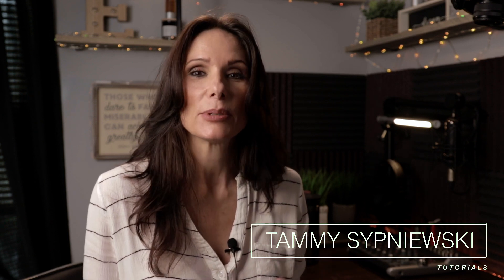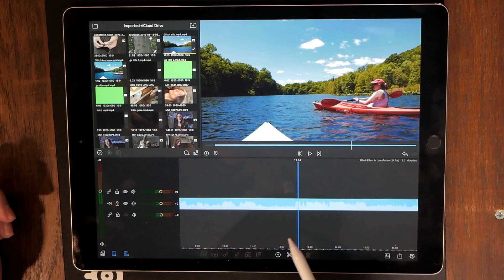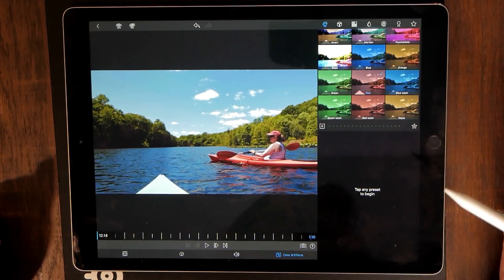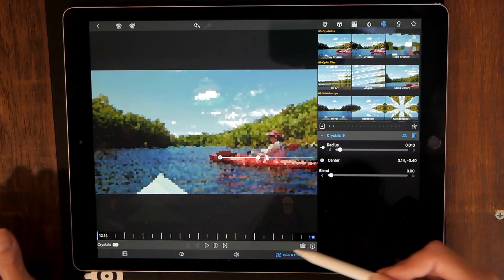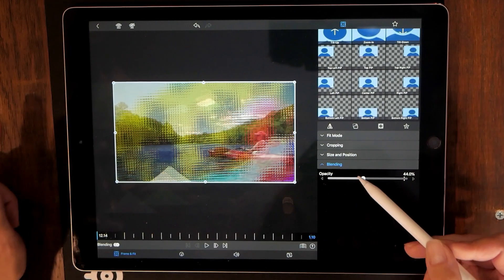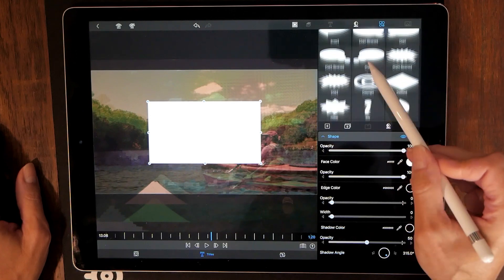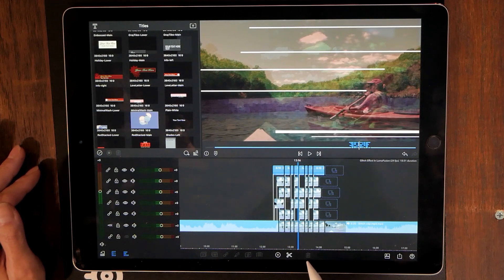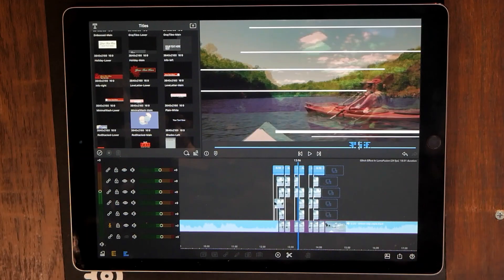Glitch Effect In LumaFusion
Learn how to do a glitch effect in LumaFusion that’s totally unique

LED Strip: